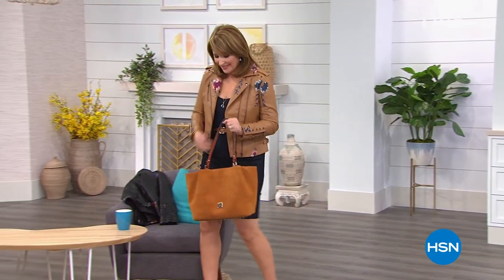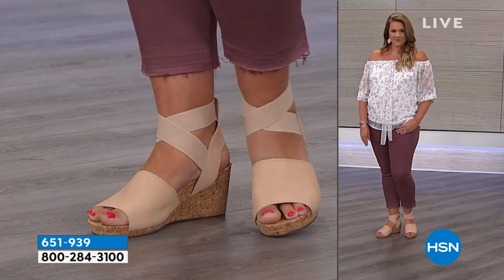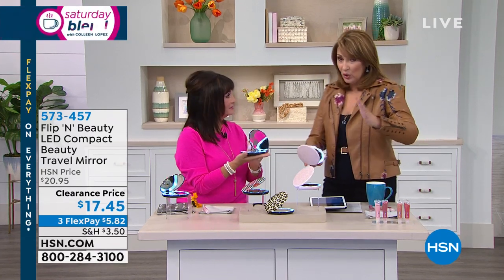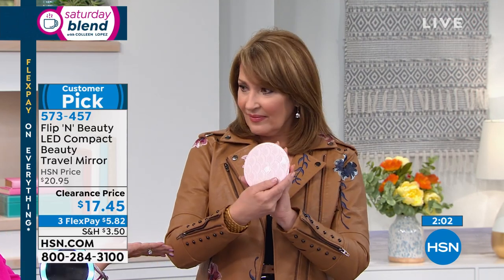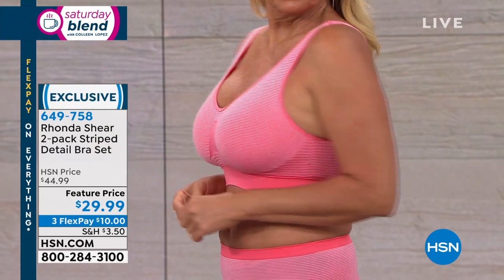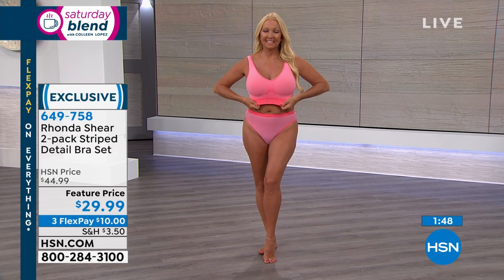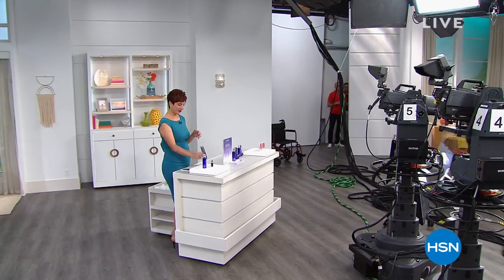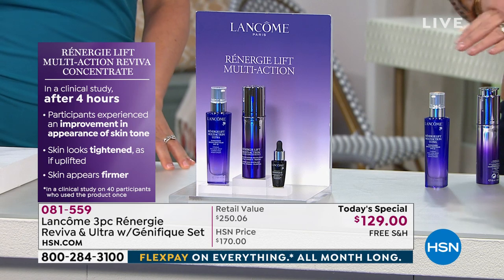HSN | Saturday Blend with Colleen Lopez 06.08.2019 - 12 PM